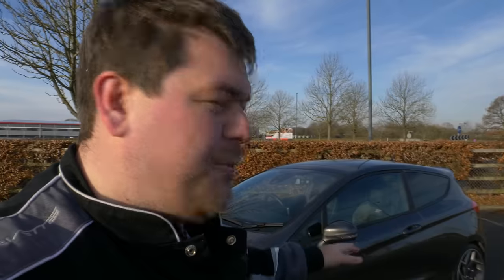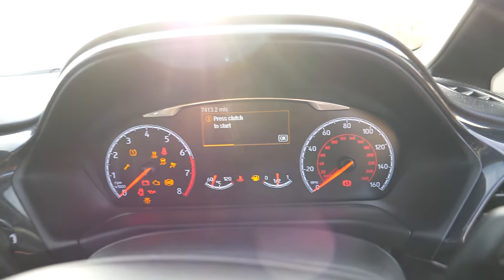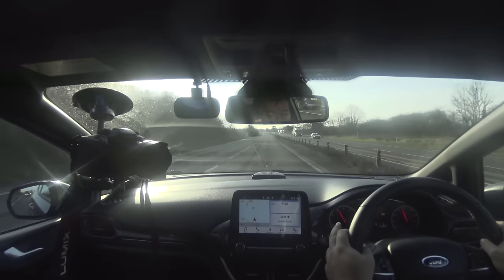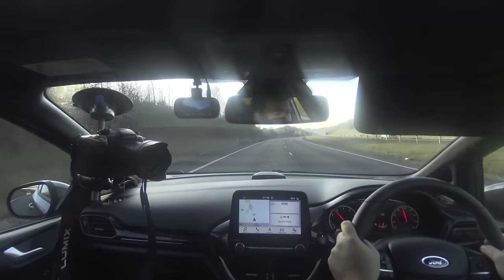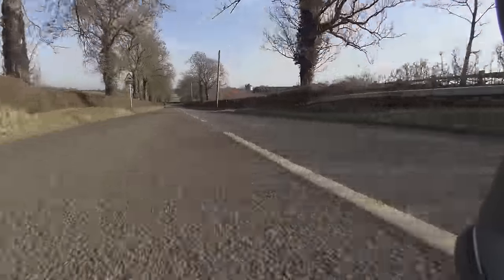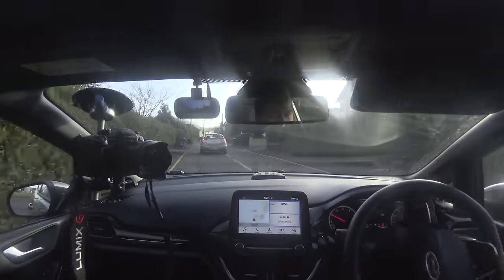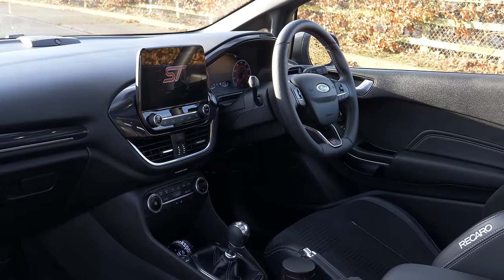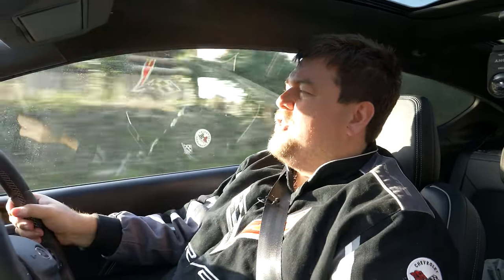New Ford Fiesta ST Mk8: Old Hat, or Business As Usual For Ford's Mighty Supermini?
Not too long ago I had my first drive of the Mk7 Ford Fiesta ST. I really loved that little car, but wasn't sure if the new one could replicate the success of the older car, having moved to a 1.5L 3-cylinder engine. Today I find out thanks to Jonny from JB CTR.